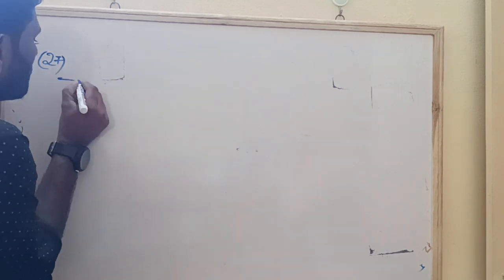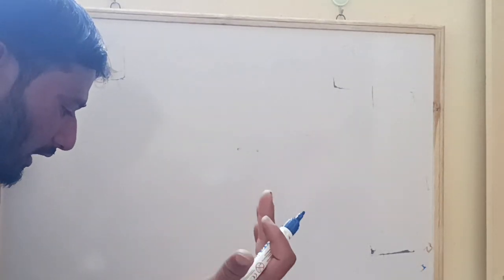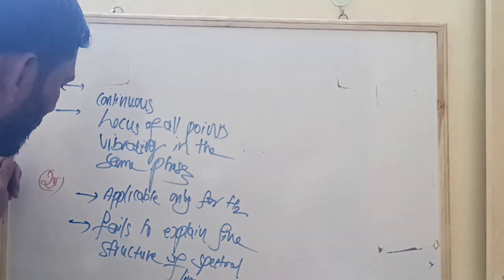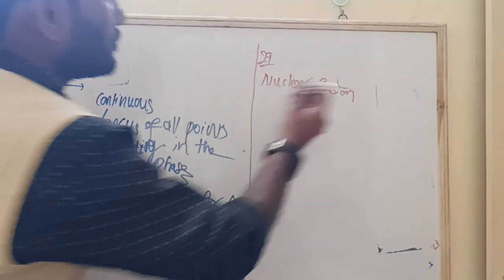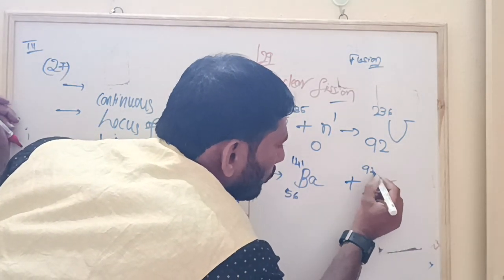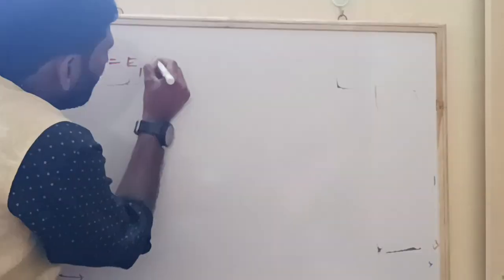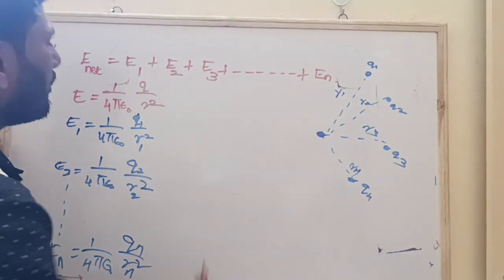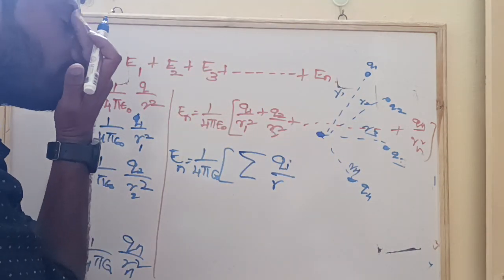II PU Physics Preparatory paper discussion ..Bangalore South January 2023